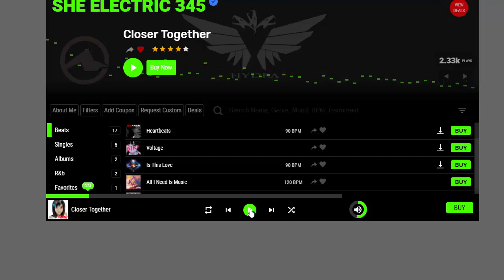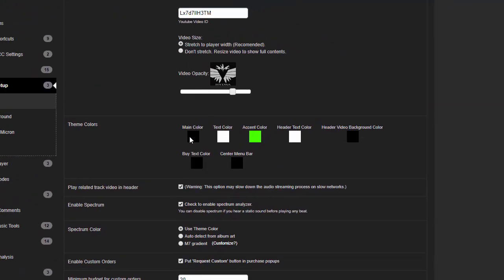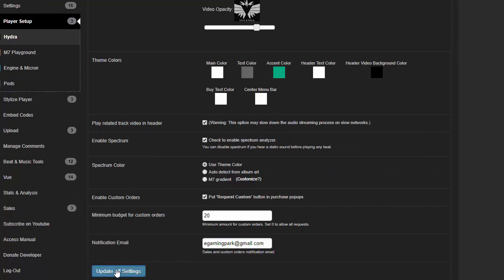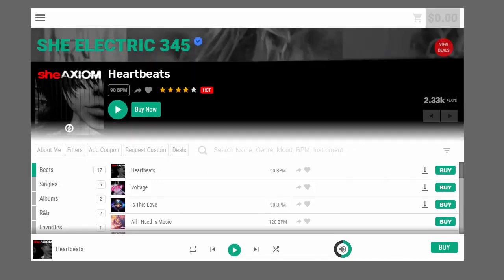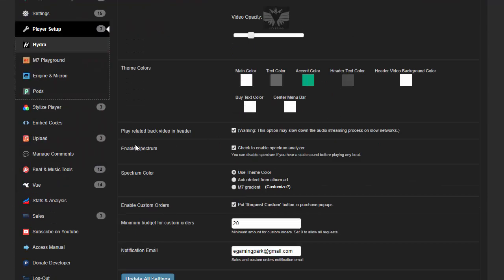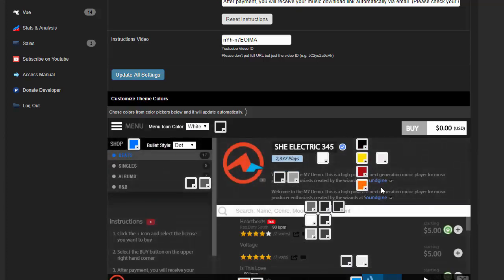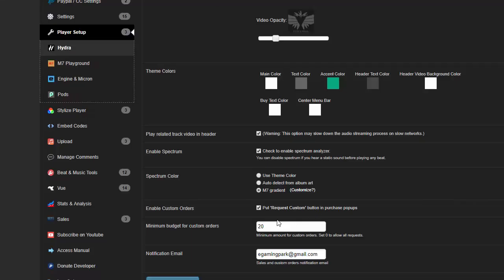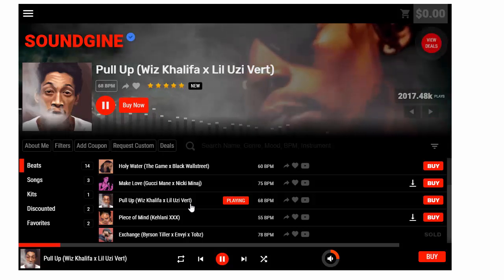How to Customize Your Hydra Player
Learn how to change, edit, customization your Hydra beat player